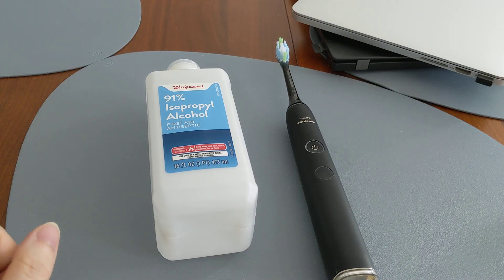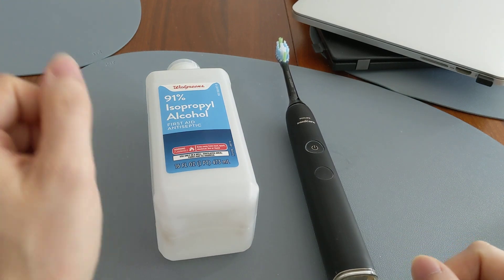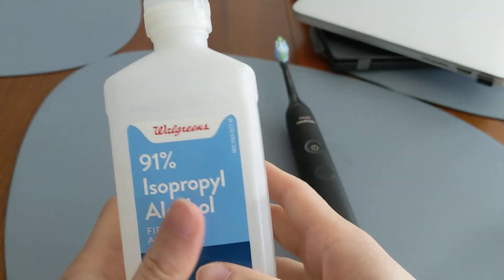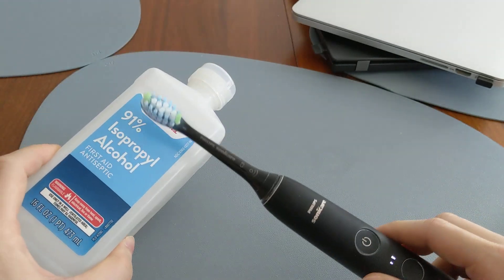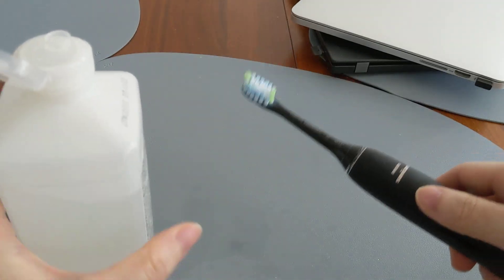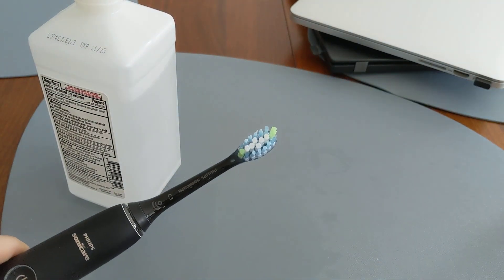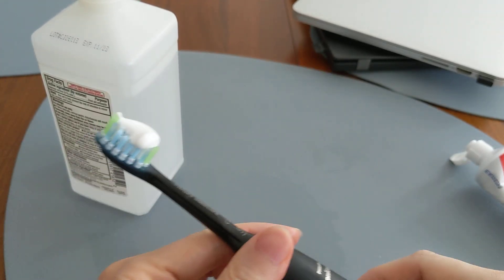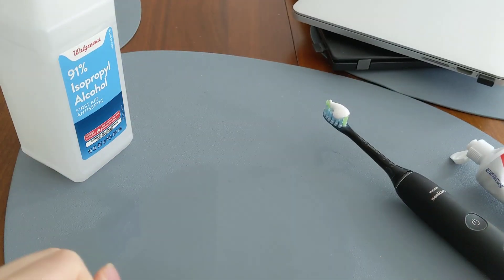Can you brush your teeth with rubbing alcohol?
Are you about to brush your teeth with rubbing alcohol? You do know that it's not toothpaste right? We'll explain all of the reasons why you may not want to use isopropyl alcohol as toothpaste.